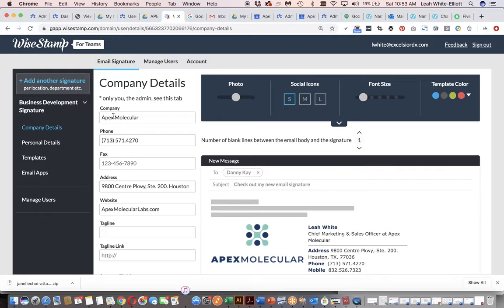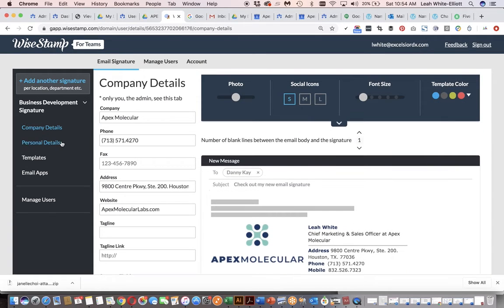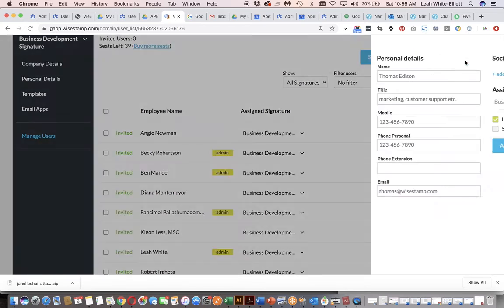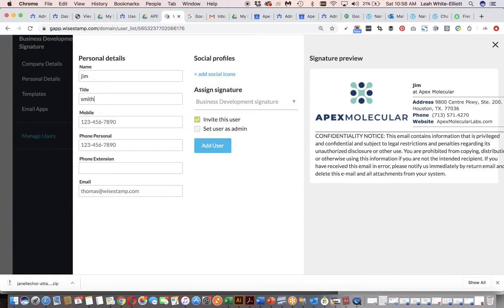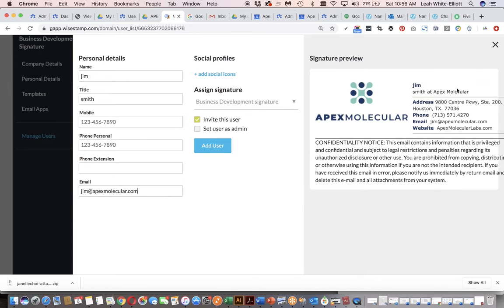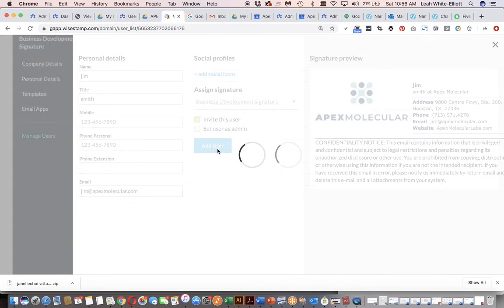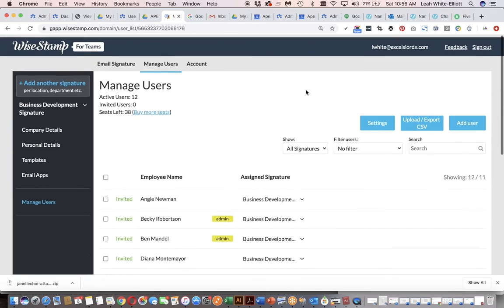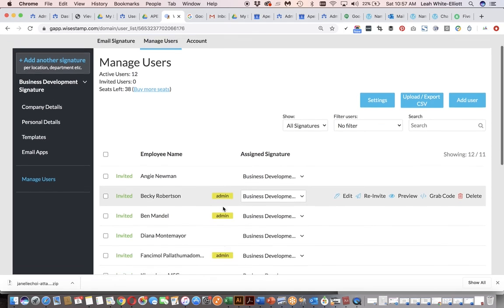Wisestamp- company sig tutorial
shows you how to login and create signatures to send to new hires